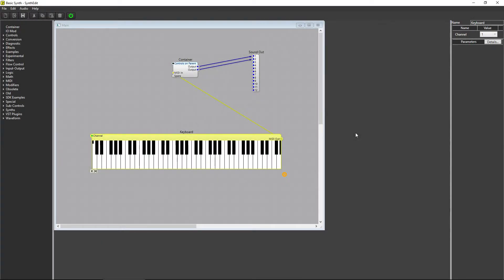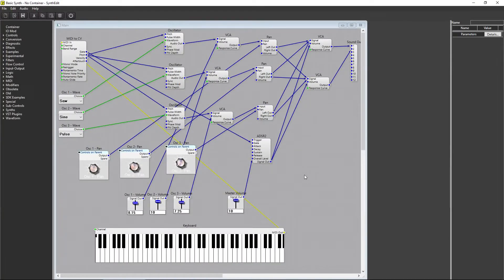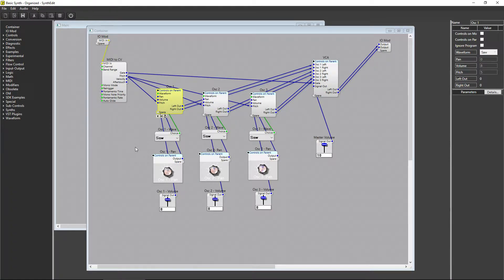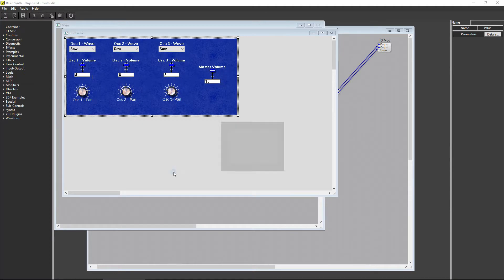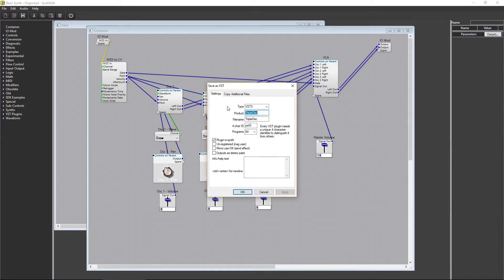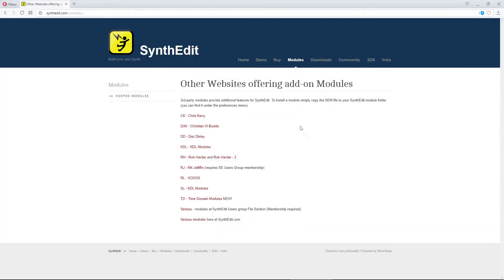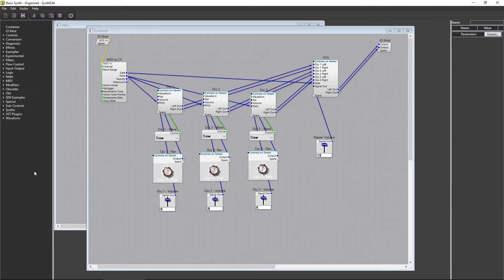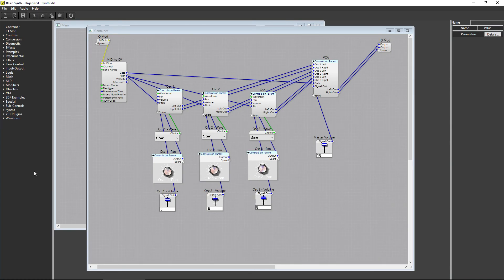SynthEdit 1.2 Tutorial - 5 Tips for Beginners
Here are 5 Tips for Beginners when using SynthEdit 1.2, that I think would be useful. These 5 tips will help you get started developing your plugins as smoothly as possible. We'll discuss several issues that come up often with developers getting started with SynthEdit.